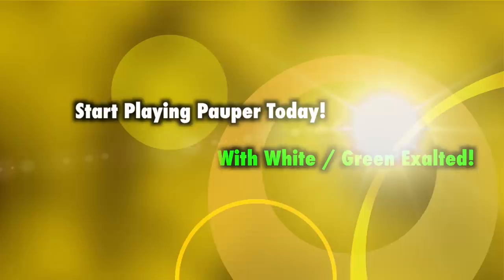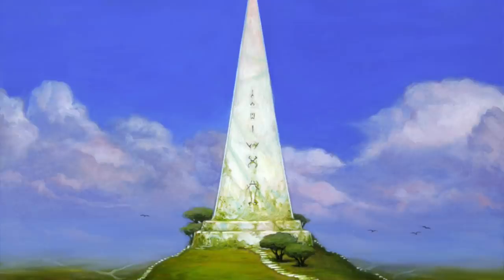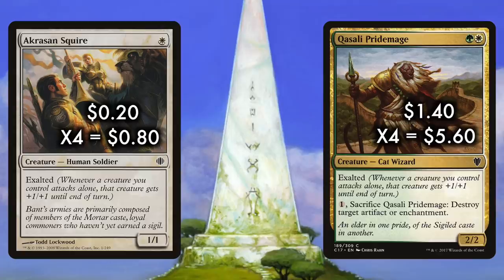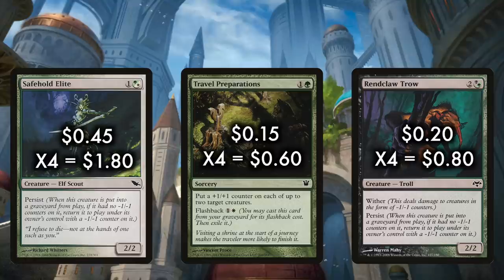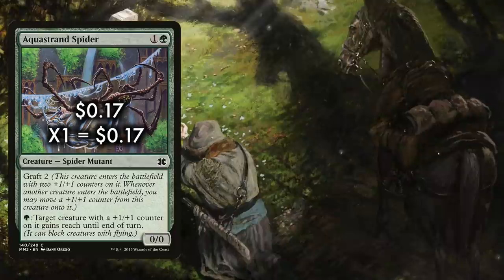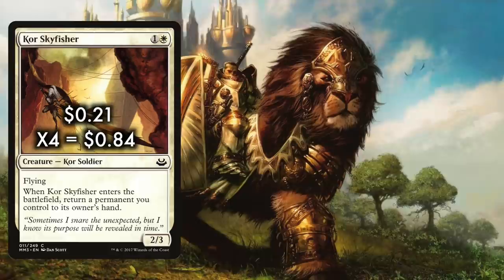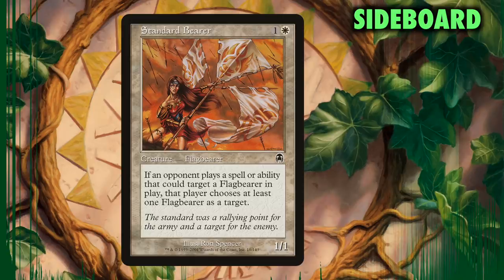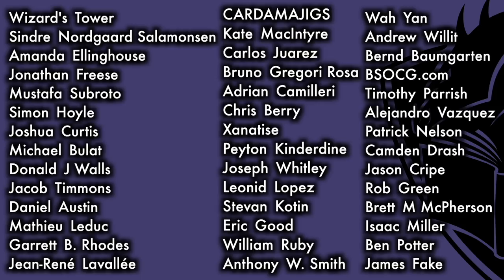MTG- Budget Selesnya Exalted Pauper Deck for Magic: The Gathering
Thanks to Alex Ullman, who served as Script Supervisor for this deck. Check out Alex at @nerdtothecore on Twitter.

Are you looking to get started in Pauper but don’t know where to begin? Are you an established player who is tired of running commonly played decks like delver, blitz, hexproof and wants something distinct, different, and under the radar? Want something with great synergy, neat combos, and the exalted mechanic? Then have I got a deck for you.

Selesnya Exalted! Selesnya Exalted is a White-Green Aggro deck that plays similarly to Pauper Bogles Hexproof, but has the advantage of running more robust creatures.  The best magic cards to buy for the strongest decks and the most affordable budget builds.

While Gladecover Scout, Slippery Bogle, and Silhana Ledgewalker are tough to kill they all fail in the face of Electrickery - one of the most commonly played sideboard cards in the format.

White-Green Aggro trades in Auras in favor of +1/+1 bonuses, in the form of Exalted triggers and counters from Travel Preparations. The result is a slightly slower deck that leans more on synergy between cards than the beautiful union of a Hexproof creature and Ethereal Armor.

Best of all, the deck is very under the radar right now, yet I feel it is positioned well in the current meta. It’s Pauper so nothing ever rotates, once you have this deck, you have it for life, and best of all it only costs about $40. Let’s look!

Stay tuned for Ravnica spoilers, previews, as this is a Magic The Gatherer channel that talks magic cards, mtg gameplay, mtg daily news, mtg deck builder tips and tricks, mtg edh and commander help and life hacks. Everything you need!